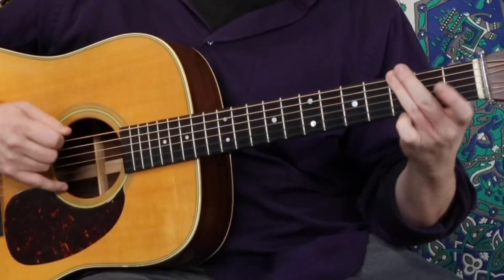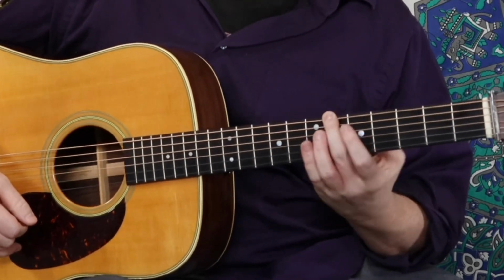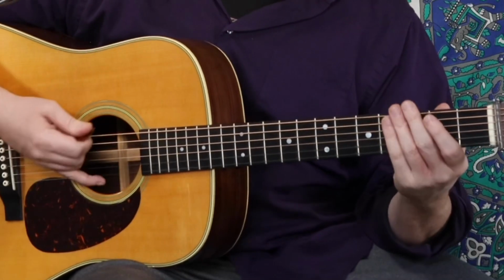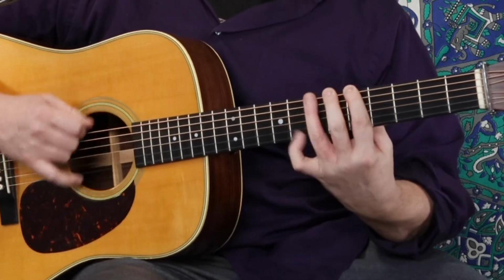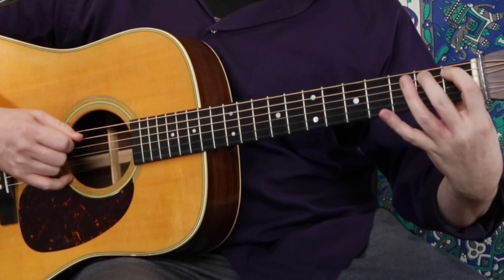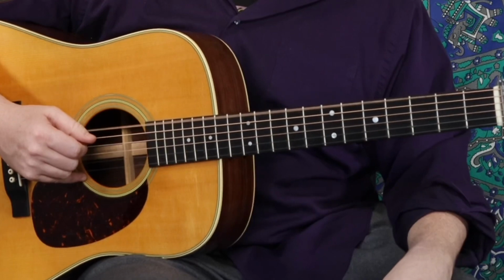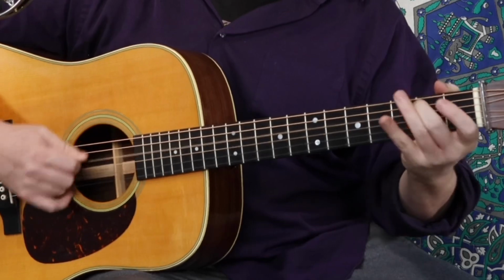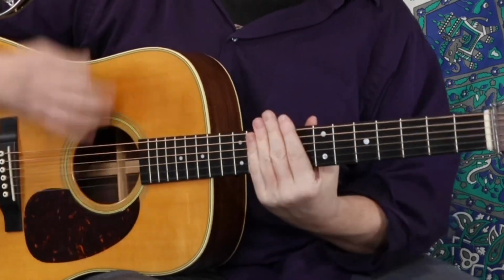E Blues Pedal Point Lick!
In this lesson, we will learn how to play the E blues scale on a single string.

We will also learn a cool lick that plays through the scale utilizing a pedal point on the open string!